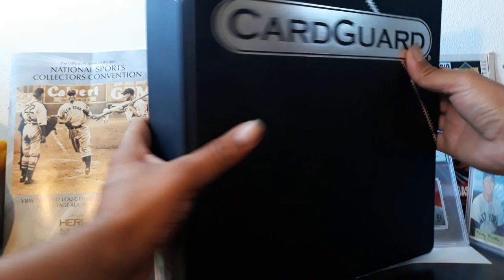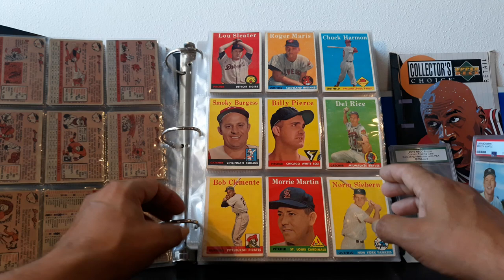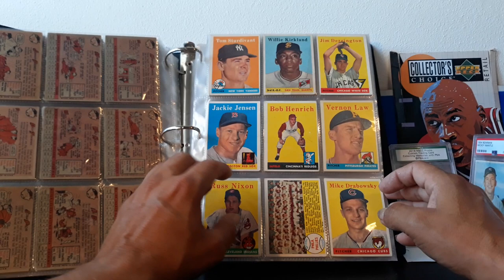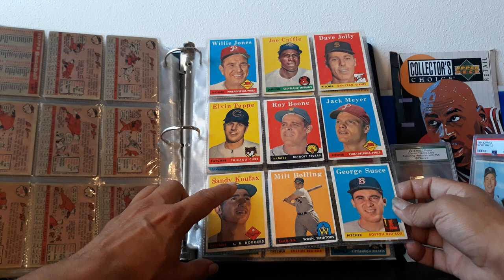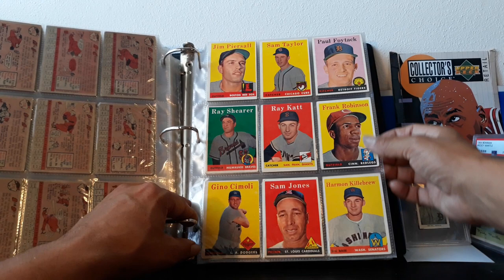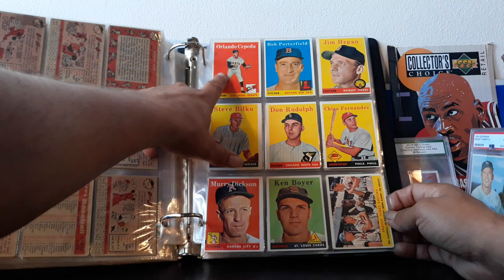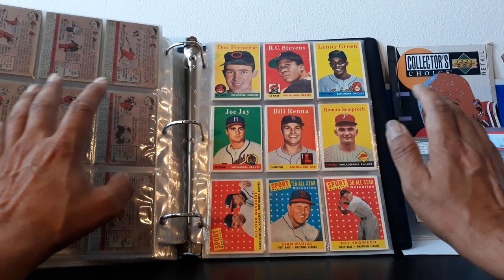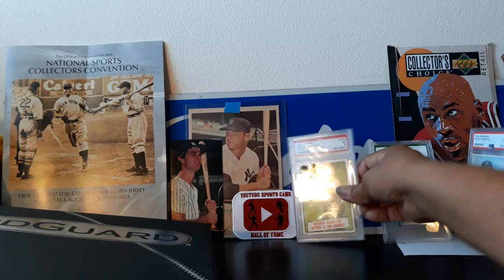Sharing my knowledge of the 1958 Topps complete set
Vintage baseball cards forever ese